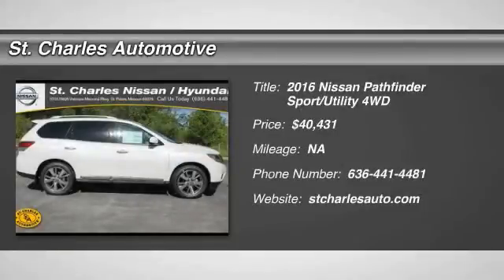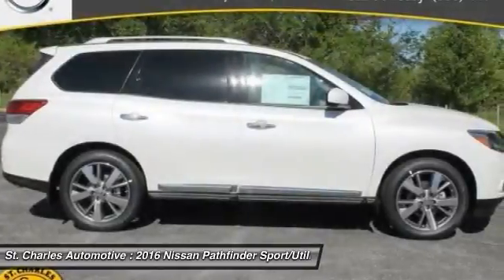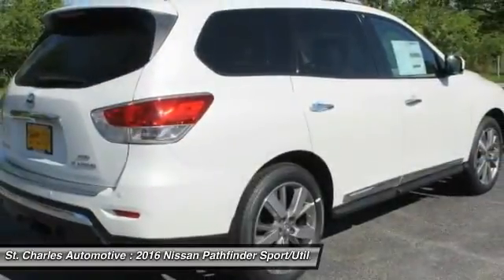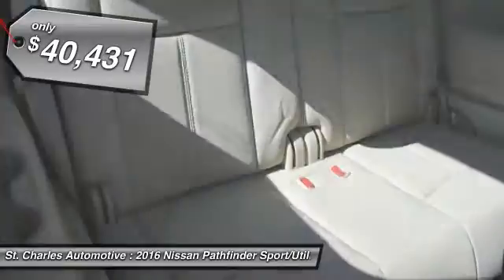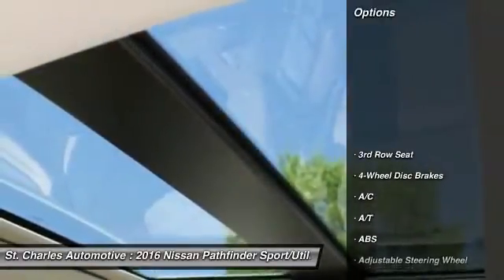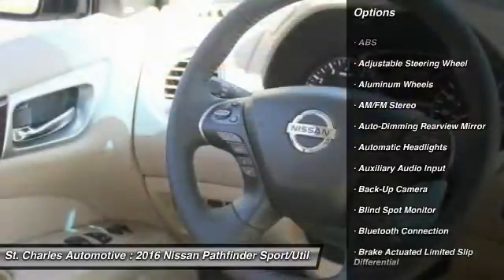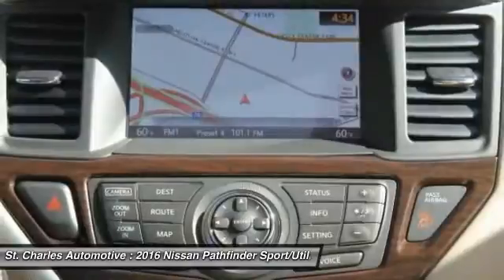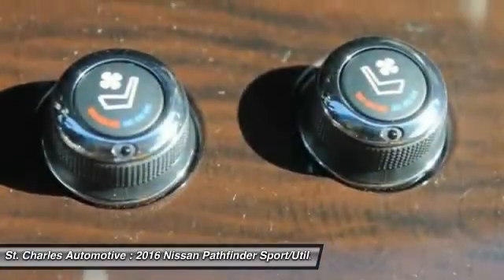2016 Nissan Pathfinder St. Charles Hyundai 45675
2016 Nissan Pathfinder Platinum

You'll love this 2016 Nissan Pathfinder. This is a sport/utility you'll want to take home. With  miles, it features Automatic transmission and an exterior color of Pearl White - White. Call and get in touch with St. Charles Automotive directly, and be the first to open the sport/utility door today!